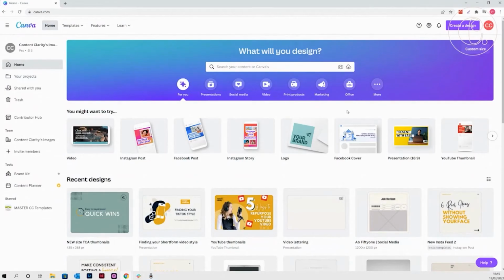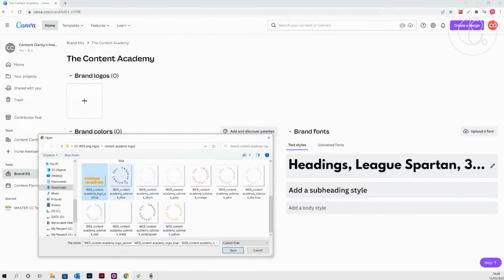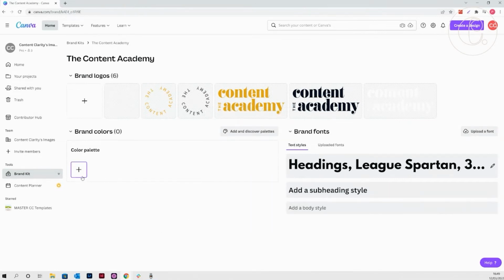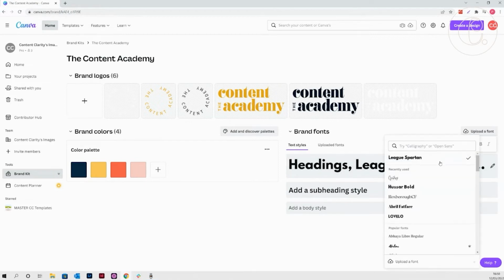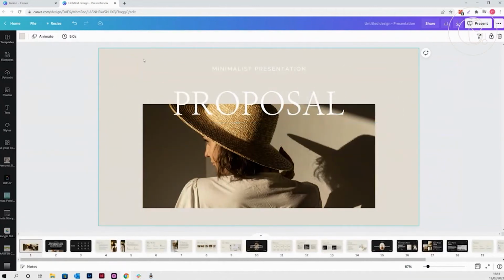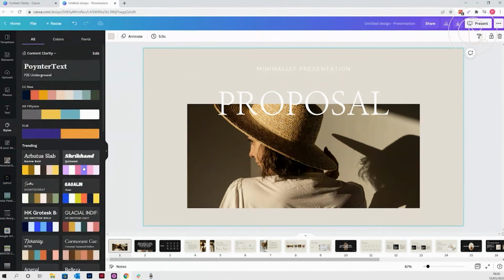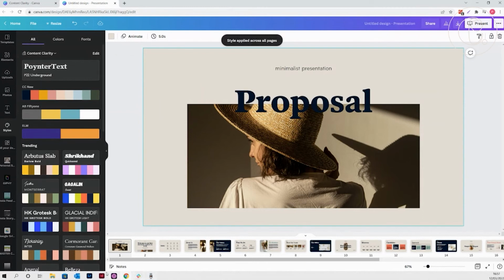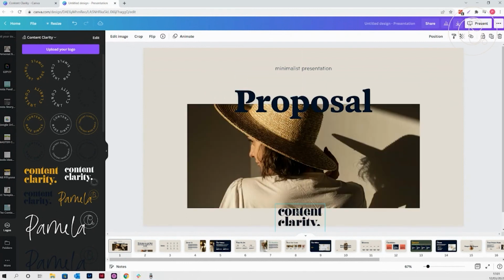How to set up Brand Kit In Canva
Wondering how to set up Brand Kit in Canva? Well in this video I'll walk you through step-by-step how to set up your Canva brand kit, so that you can create your Canva content EVEN faster. Applying Canva Brand Kit styles to templates will save you so much time Vs changing them individually.

Learn how to create content that ACTUALLY converts and use it to attract leads and sales into your business. I'll show you how to save time by posting less & automate more in your business, so you can work ON it, not IN it. Time to simplify & scale your business.

Content Clarity was born to provide clear & simple solutions and enable solopreneurs, business owners and 'do it yourself' marketers to take control of their content marketing.

At Content Clarity I drop the over complicated 'fluff' and teach it like it is… without the BS.

➡️ WANT MORE SUPPORT?.. JOIN The Content Academy membership for a step-by-step framework to always knowing what to post & when and create a constant stream of leads in your business.

📷 FILMING EQUIPMENT I USE:
Lapel Mic
Camera: Sony A6500
Lens: Sigma 1.4 lens